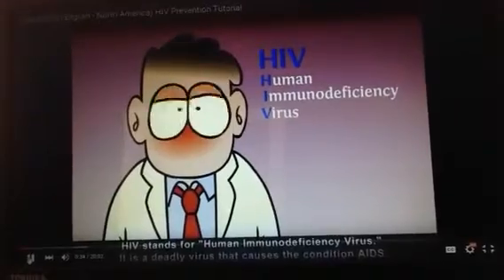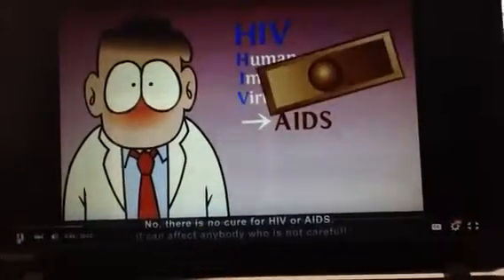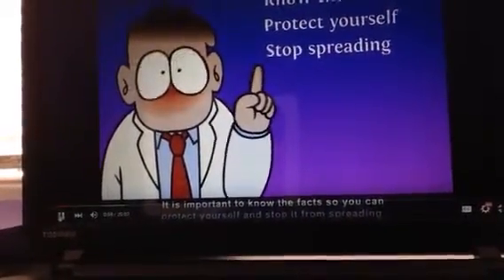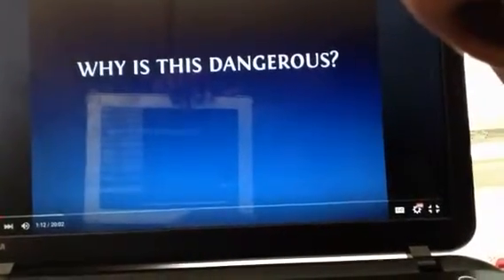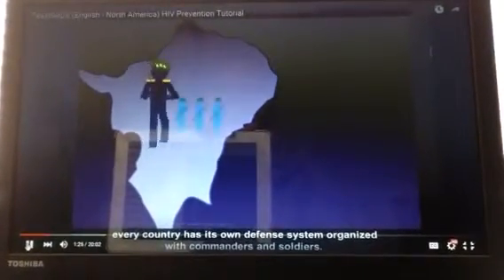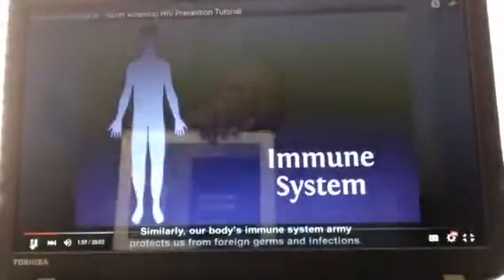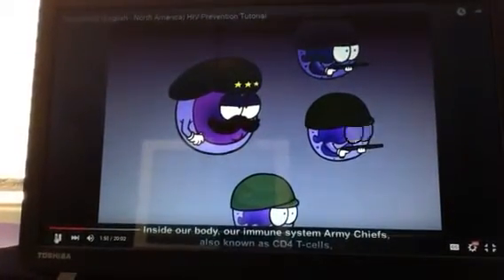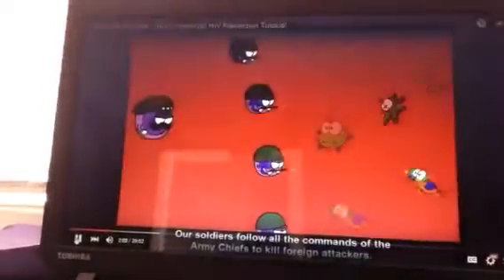Part 1- Trade book Presentation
This trade book presentation is based on my secondary education class. In this video, there are references/resources that are applicable to a health education high school classroom that focuses on disease prevention and control.